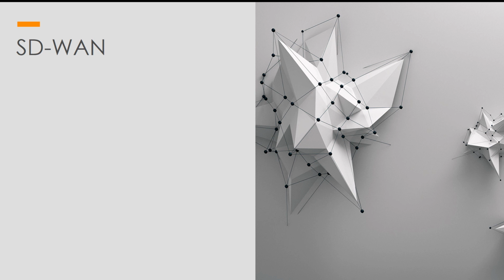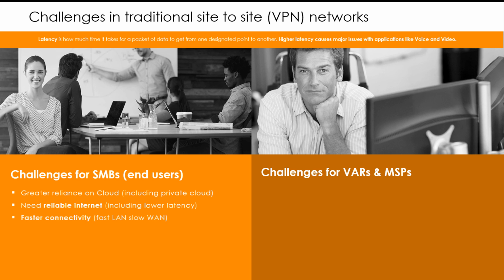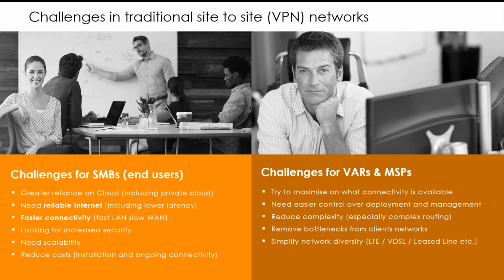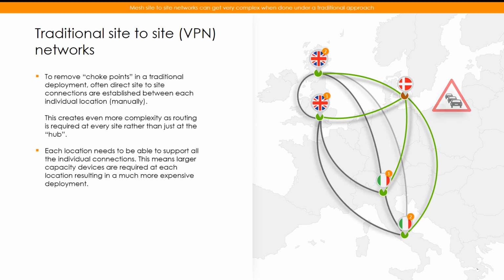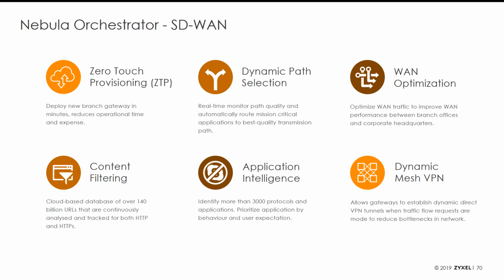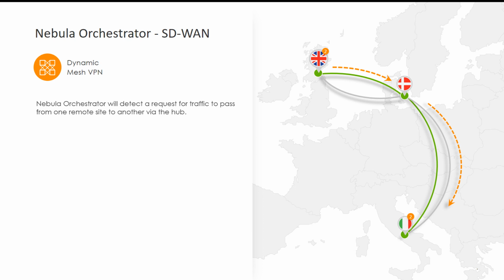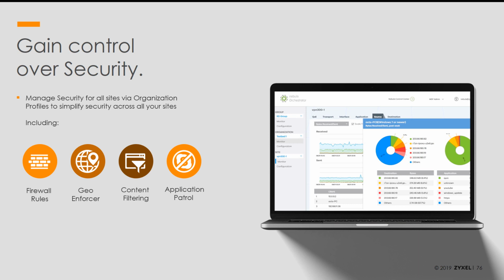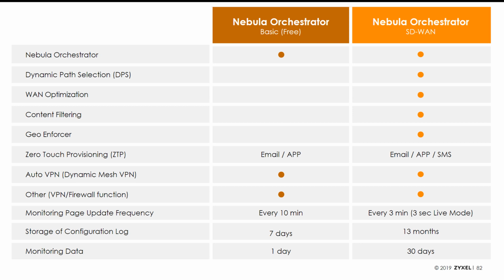Zyxel Nebula SD-WAN - How It Levels up Your Network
Learn how Nebula SD-WAN eliminates your network bottleneck and improves overall performance whilst you also enjoy easy management plus great security functions. Are you a SMB, MSP, or VAR/SI? Don't miss it out